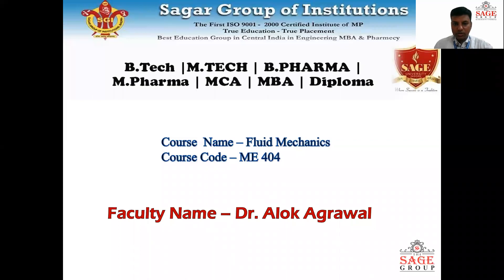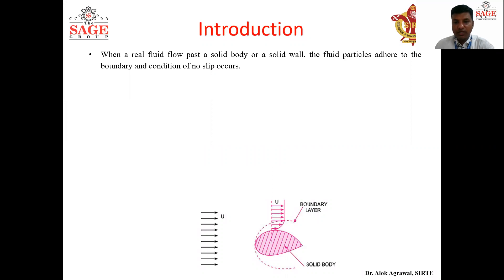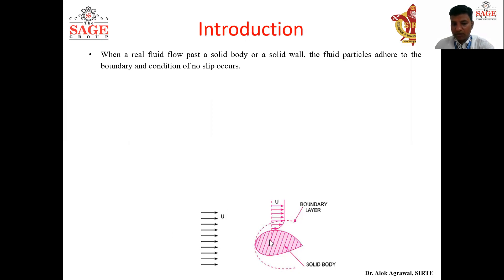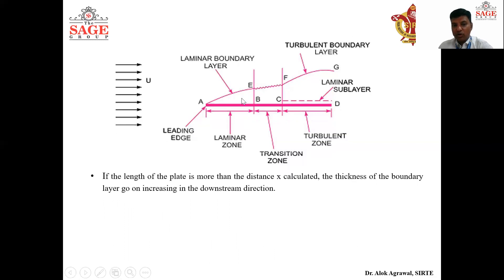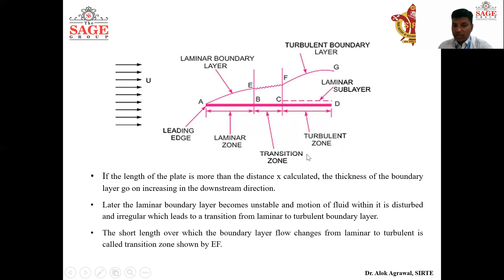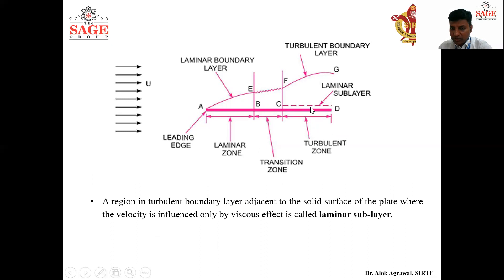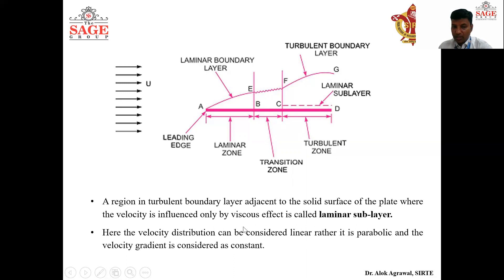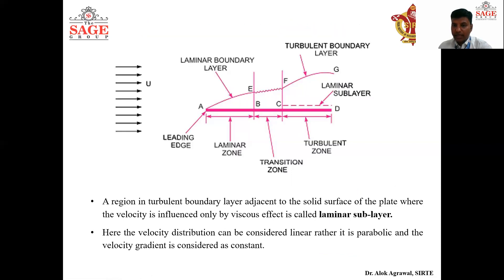ME 404 Fm Unit 5 Lecture 1 Boundary laye theory Introduction